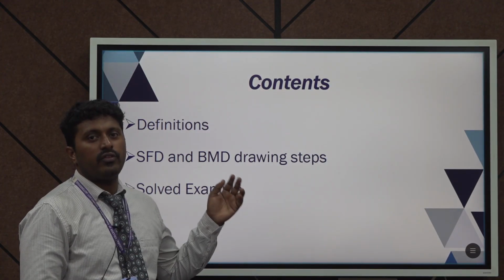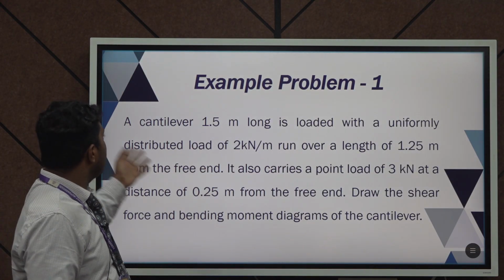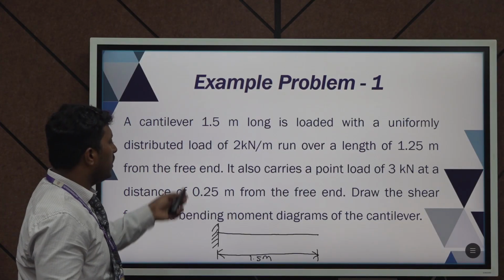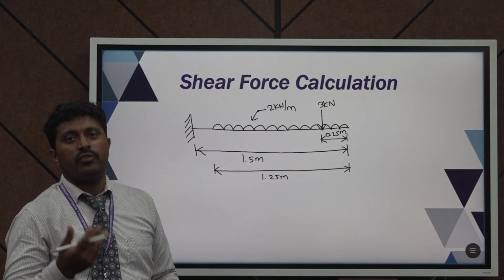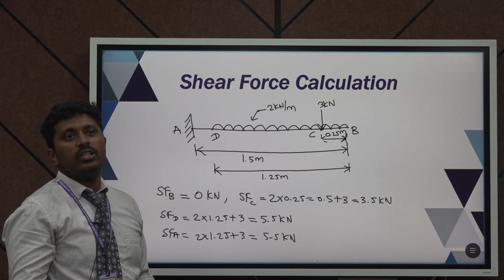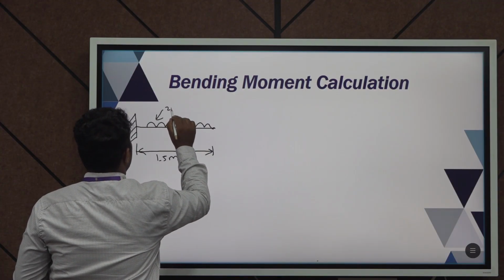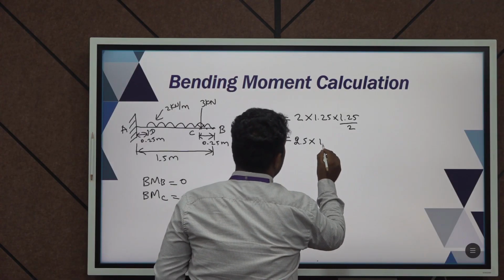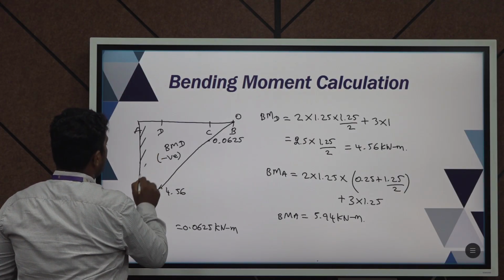Shear Force and Bending Moment Diagrams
I'm Mr. A. Ganesan, an Assistant Professor in the Mechatronics Engineering Department. In this video, we’ll explore the fundamentals of Shear Force and Bending Moment Diagrams (SFD & BMD) — essential tools in structural analysis and design.

These diagrams help engineers determine how internal forces vary along the length of a beam when it is subjected to various types of loads. Understanding SFD and BMD is crucial for analyzing beam behavior, predicting failure points, and ensuring structural integrity in real-world applications like bridges, buildings, and machinery.